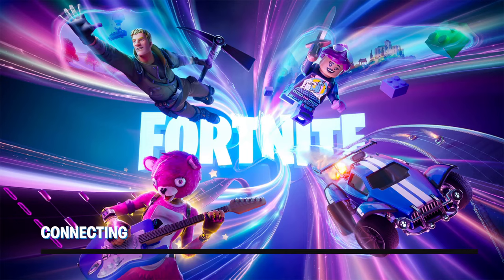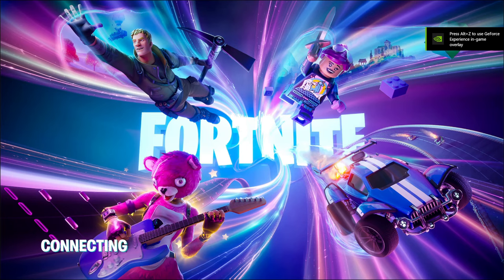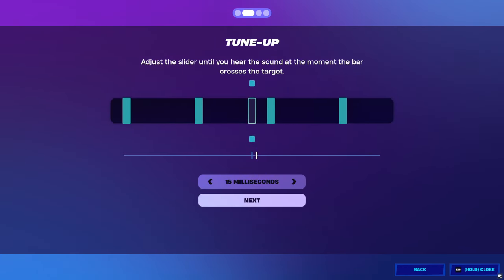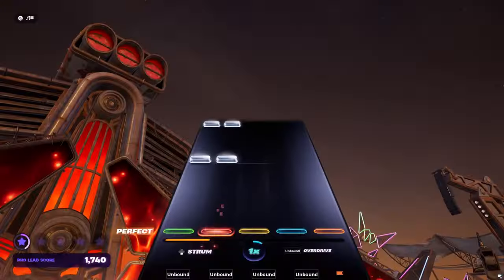How to use Riffmaster in Fortnite Festival (PC)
💚 Got a new PDP Gaming Riffmaster and not sure how to use it!